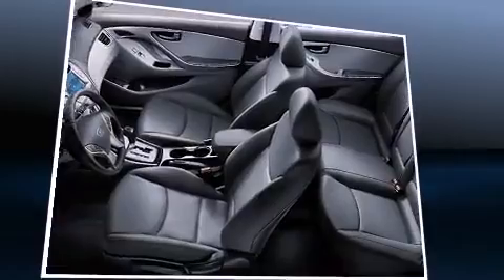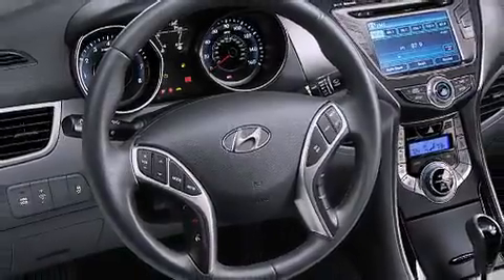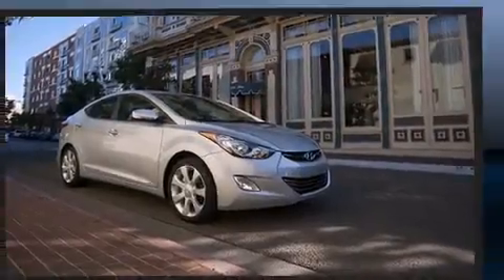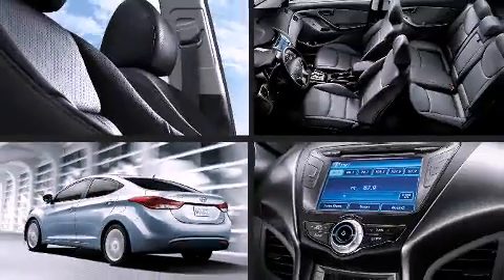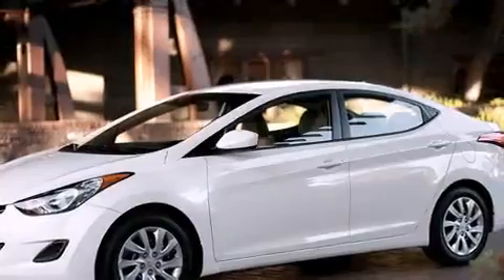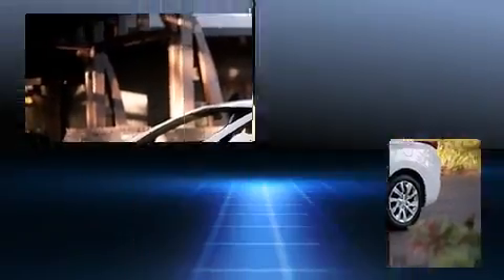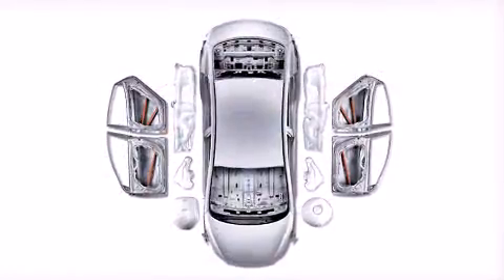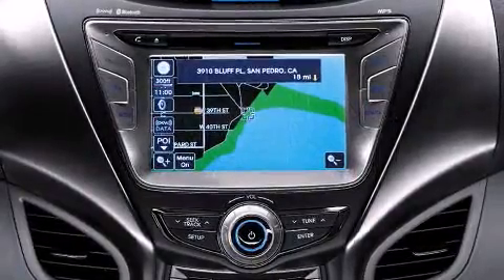2014 Hyundai Elantra GL - ALL IN PRICING $21,499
Newmarket Hyundai
17735 LESLIE ST

Sensibility and practicality define the 2014 Hyundai Elantra. This 4 door, 5 passenger sedan offers the latest in technological innovation and style. Smooth gearshifts are achieved thanks to the 1.8 liter 4 cylinder engine, and for added security, dynamic Stability Control supplements the drivetrain. Hyundai infused the interior with top shelf amenities, such as: delay-off headlights, variably intermittent wipers, a trip computer, tilt steering wheel, power door mirrors and heated door mirrors, power windows, and 1-touch window functionality. You and your passengers will enjoy the stereo system, which includes a CD player with MP3 capability, and 6 speakers, enhancing the audio experience throughout the interior. Hyundai also prioritized safety and security by including: dual front impact airbags, front SIDE impact airbags, traction control, brake assist, ignition disabling, and 4 wheel disc brakes with ABS. This car was designed with safety in mind, allowing you to drive with even greater assurance. Our aim is to provide our customers with the best prices and service at all times. Please don't hesitate to give us a call.